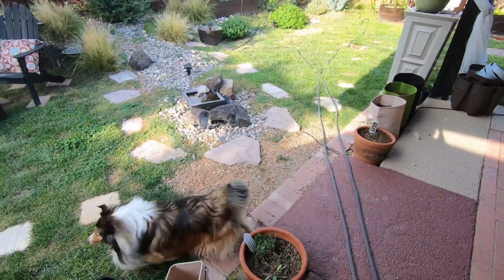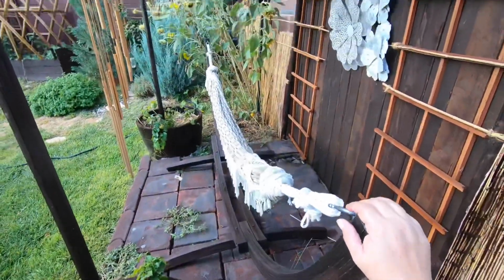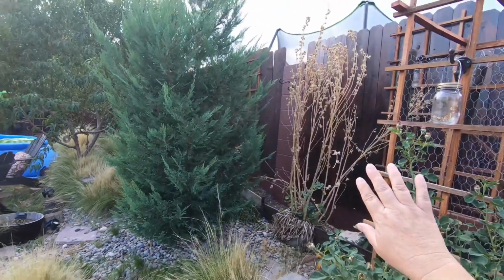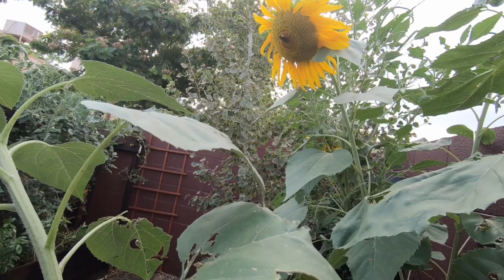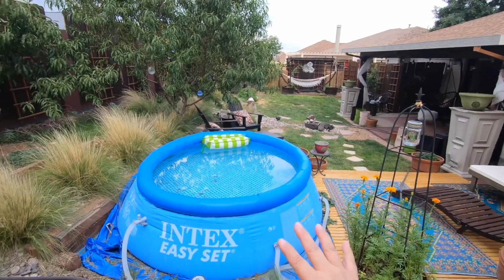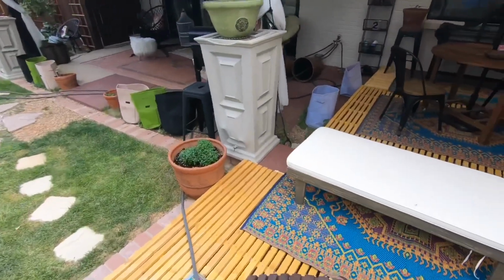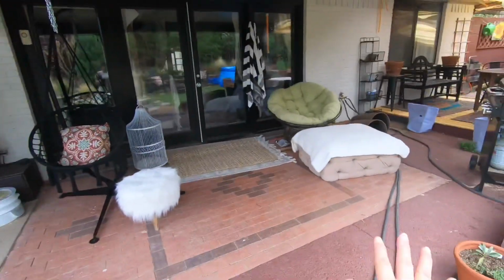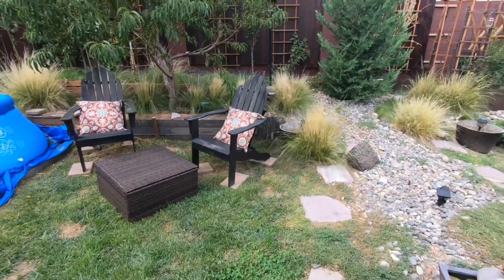Back gardens August 2020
We take a walk thru a sunflower grotto and watch some bumblebees gather pollen! Also I’m still learning how to use this new camera but it’s improving!